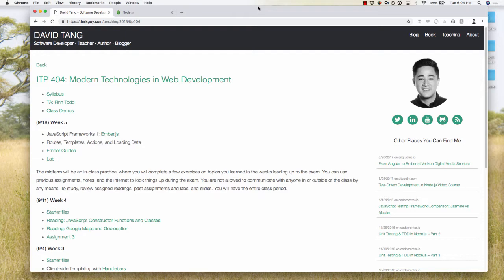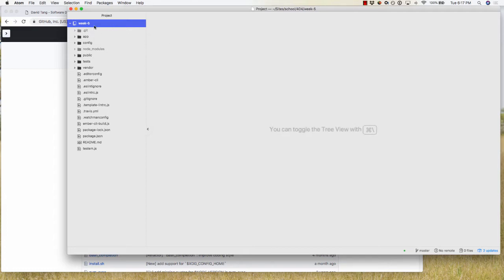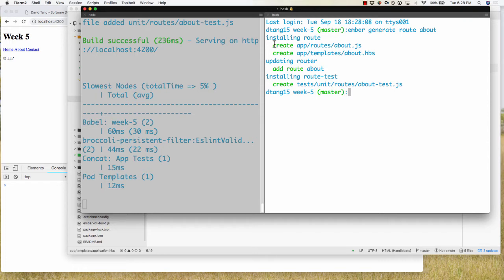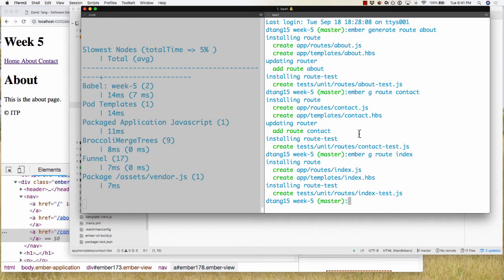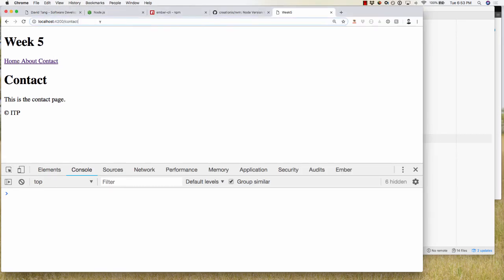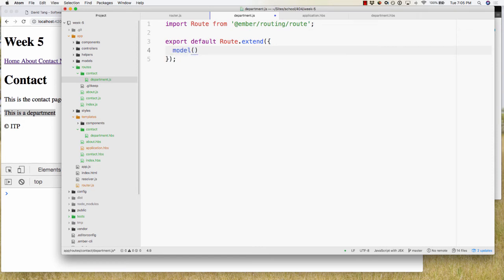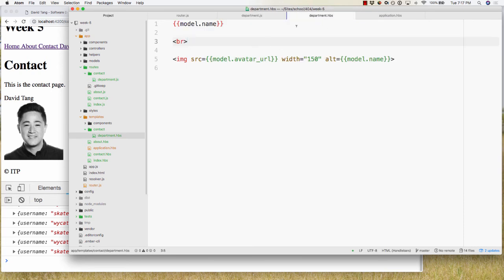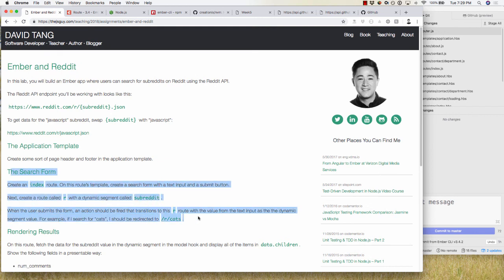Introduction to Ember